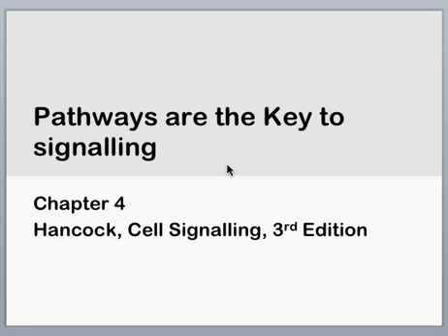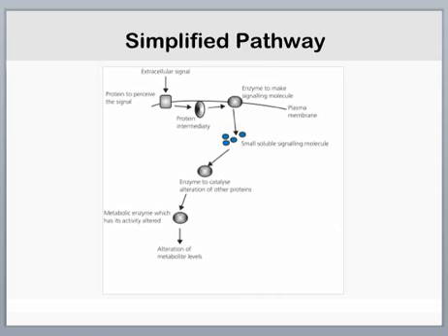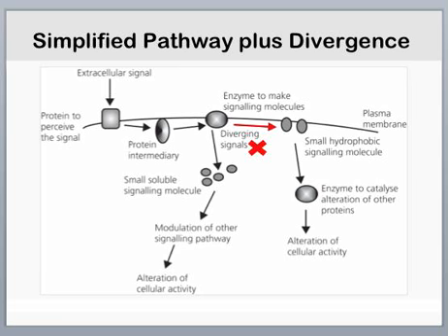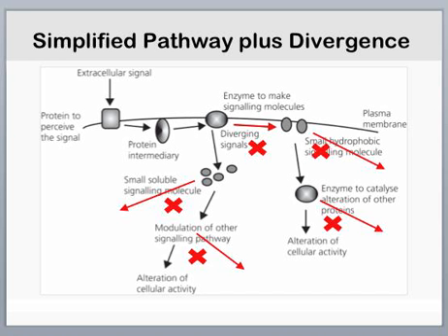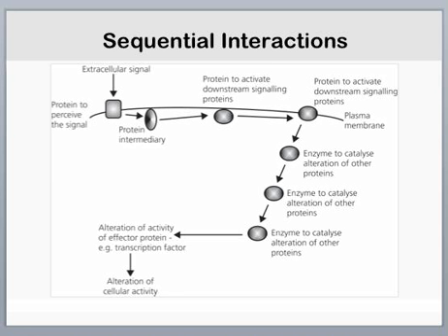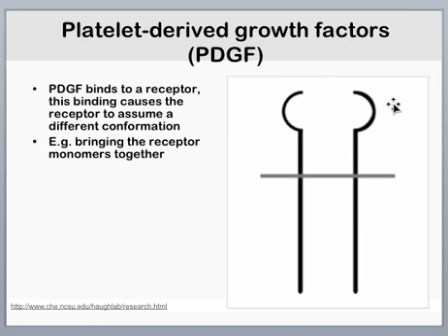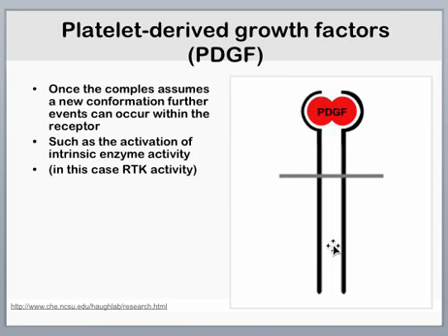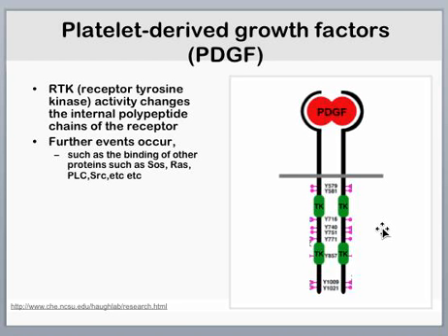Week 03 Pathway schemes and PDGF example